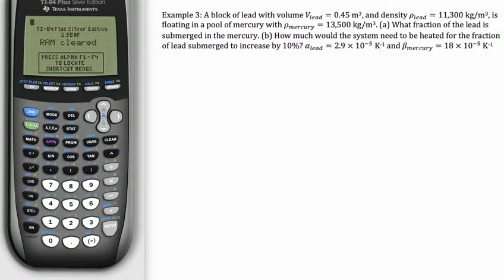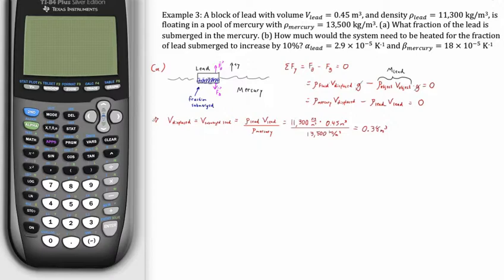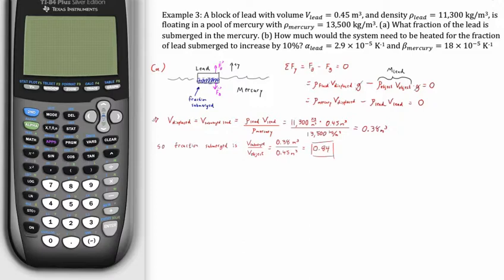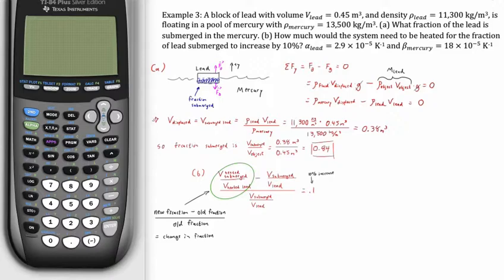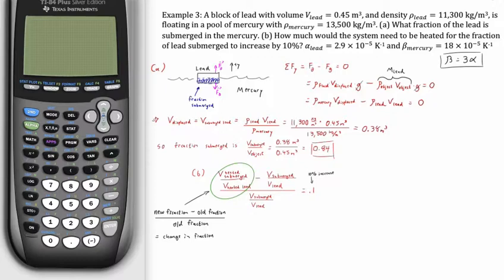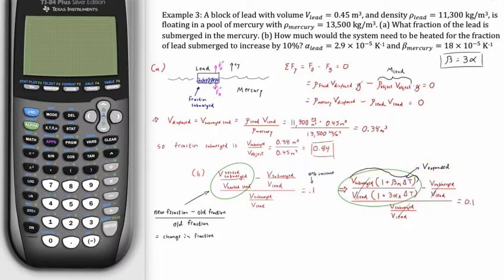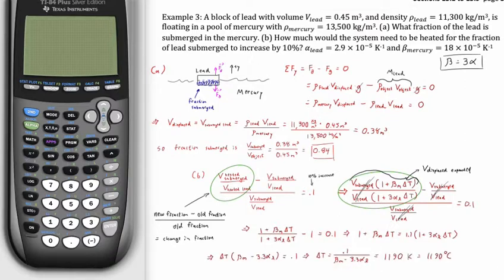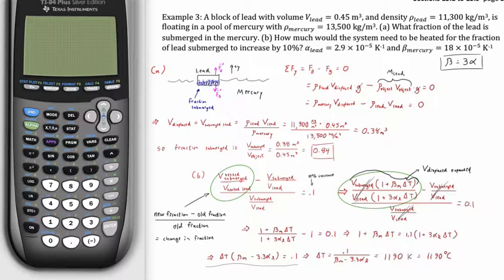Lead floating in Pool of Mercury during Thermal Expansion